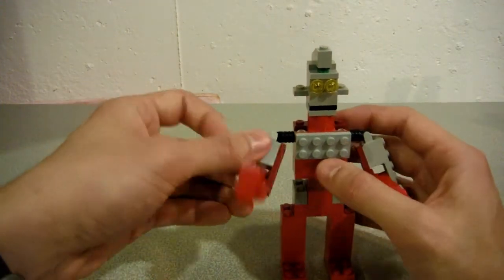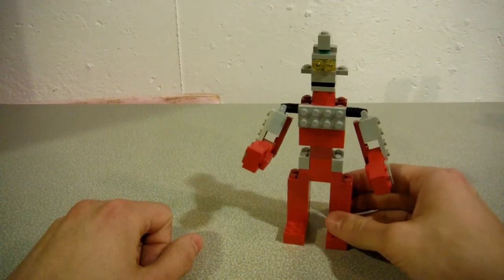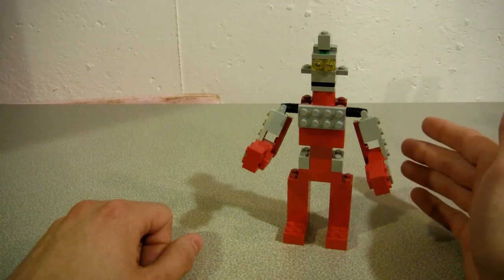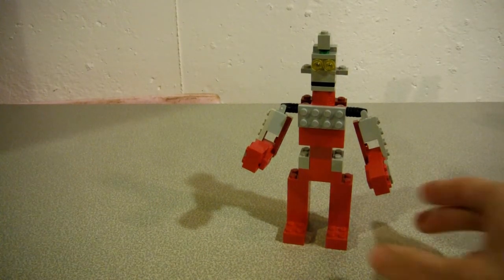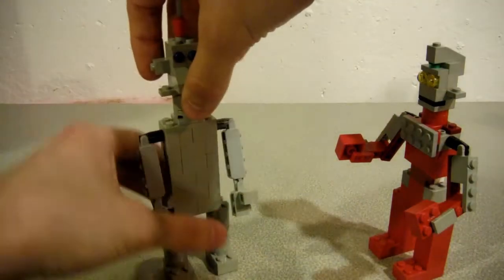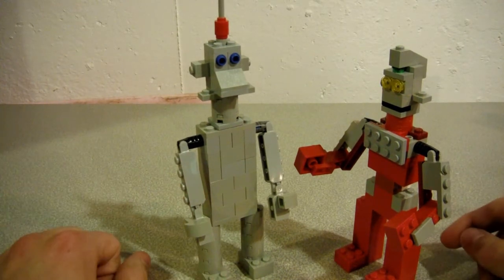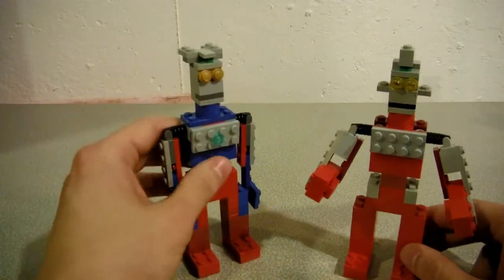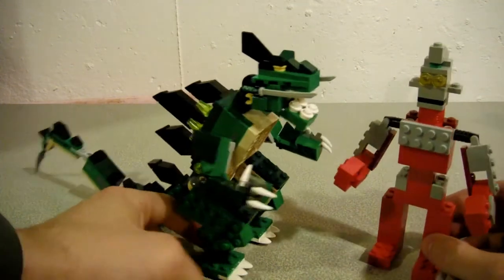Lego Creation Ultraseven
My lego creation of Ultraseven!